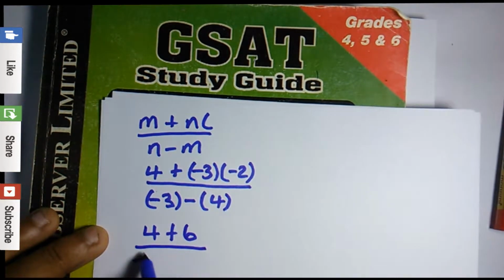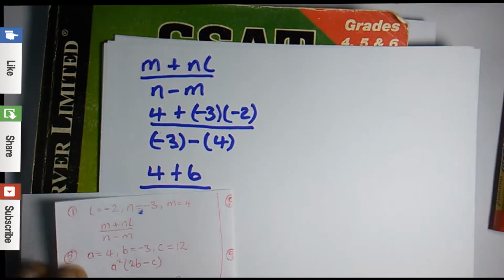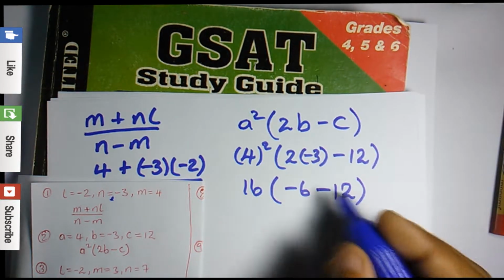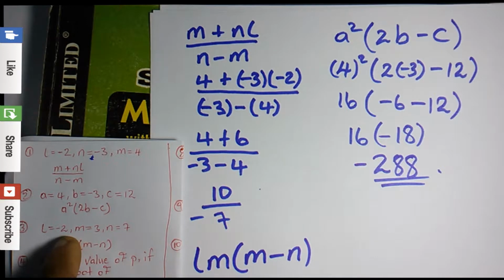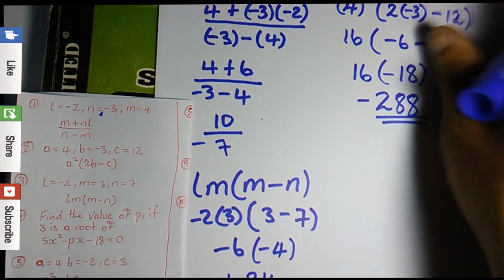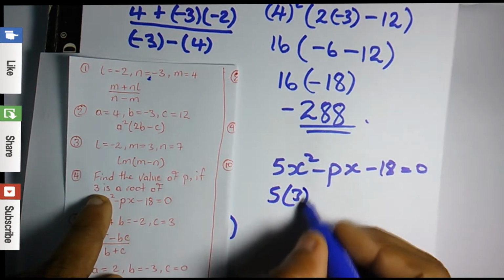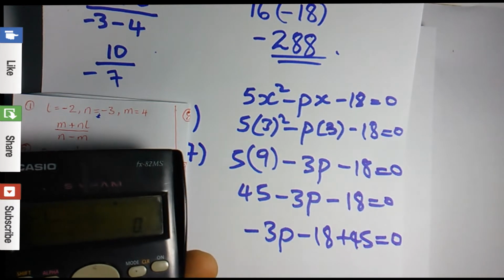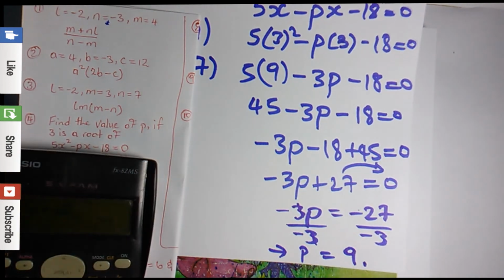How to solve a Substitution Question?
Solving Substitution Question (Substitute Numbers for Variables)

Question:

(1)  l= -2, n= -3, m= 4

m+nl/n-m

(2)  a=4, b= -3, c=12

a^2(2b-c)

(3)  l= -2, m= 3, n=7

lm(m-n)

(4)  Find the value of p, if 3 is a root of 5x^2-px-18=0